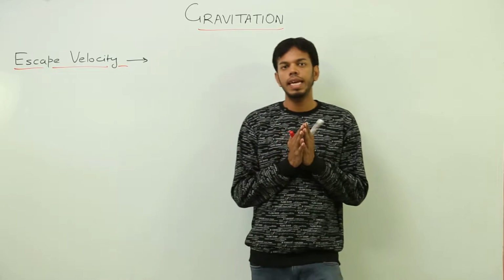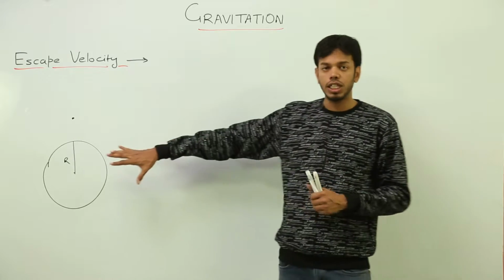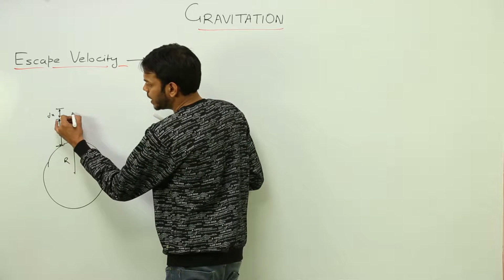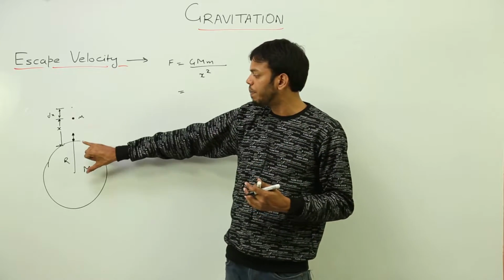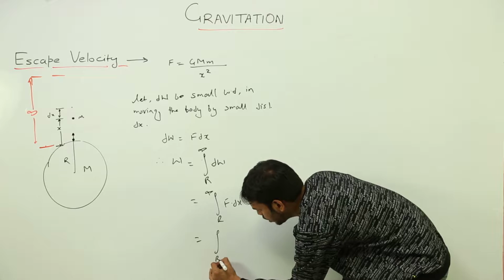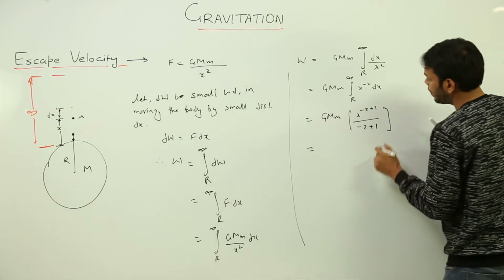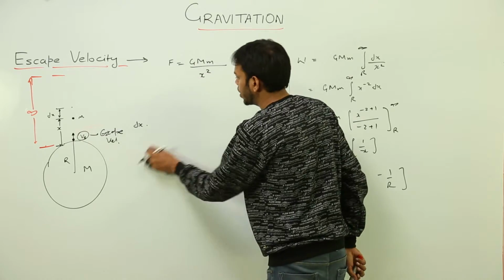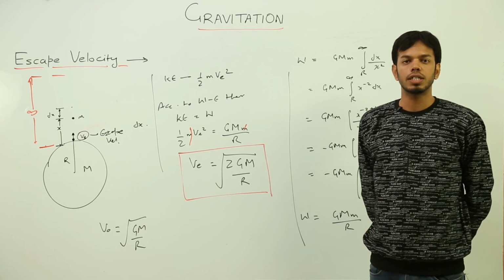MUST SEE IMPORTANT LECTURE l Class 11th I Physics I ICSE I Chapter 8 I Graviation l L99